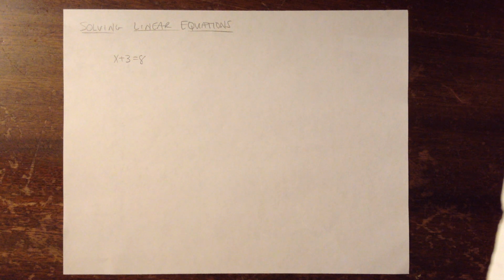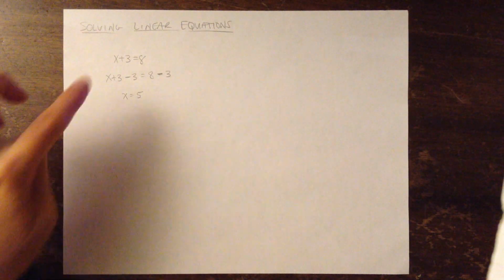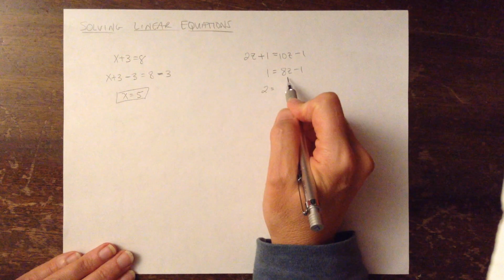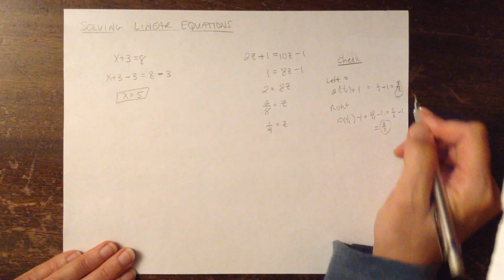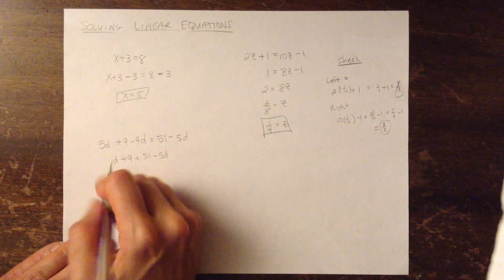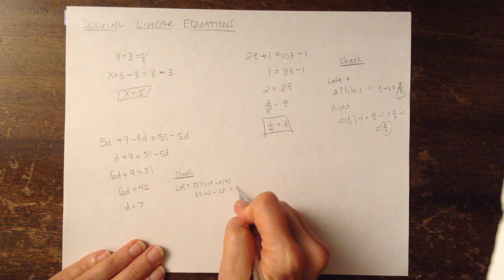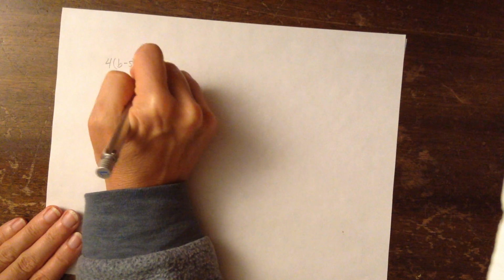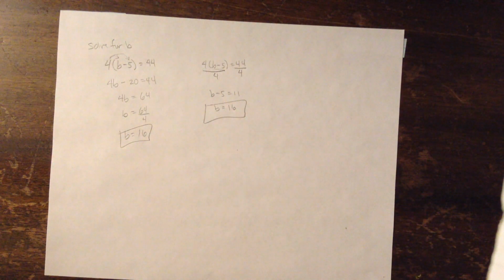Solving Linear Equations